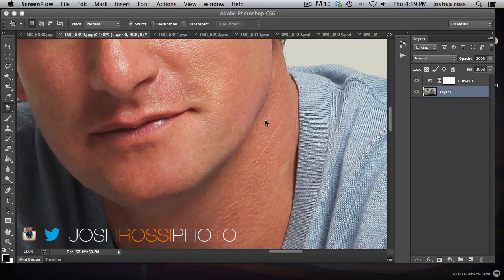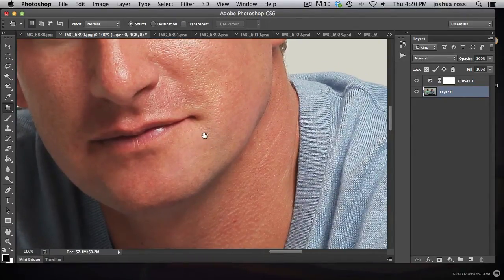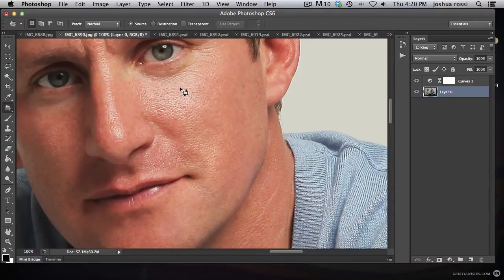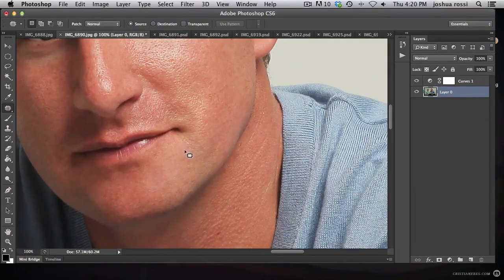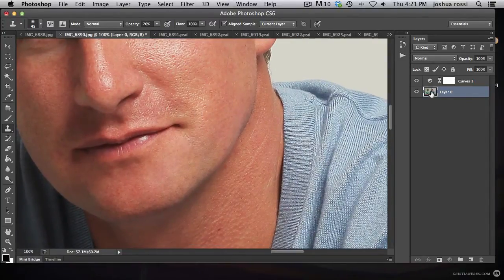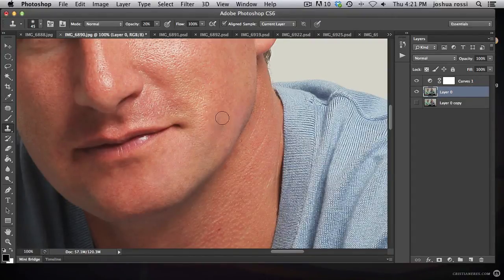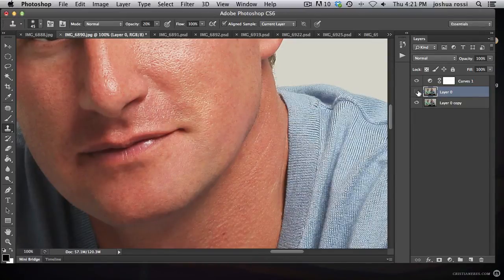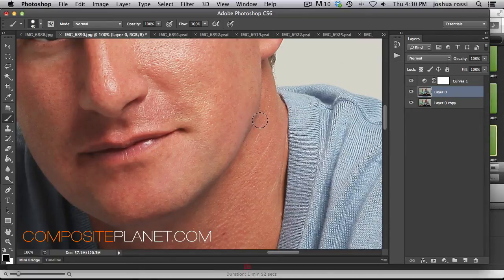How to add back lost skin detail in photoshop cs6